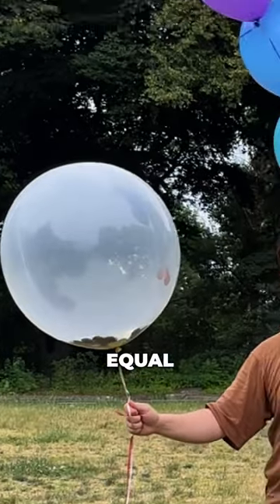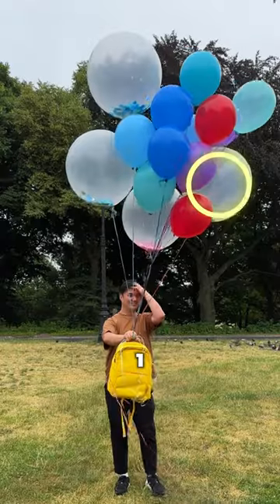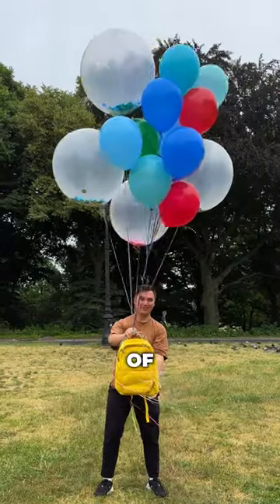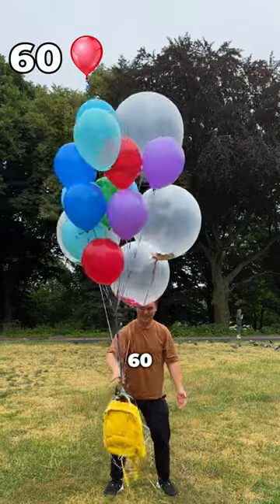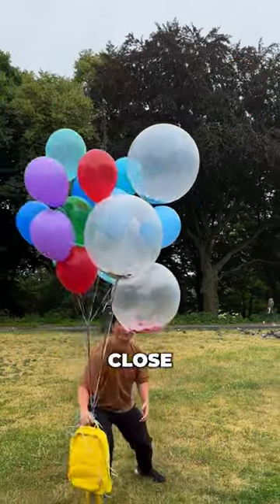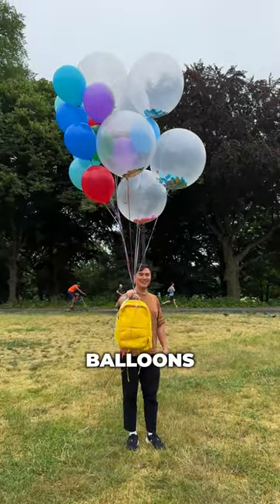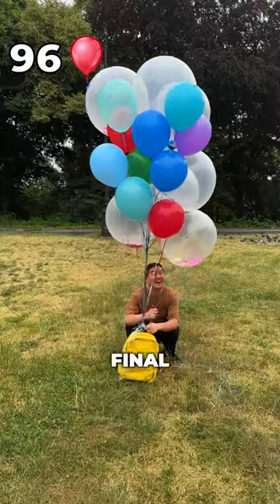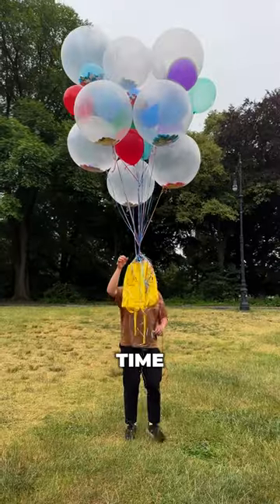How many BALLOONS does it take to make a BACKPACK FLY?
Nowhere to go but up?